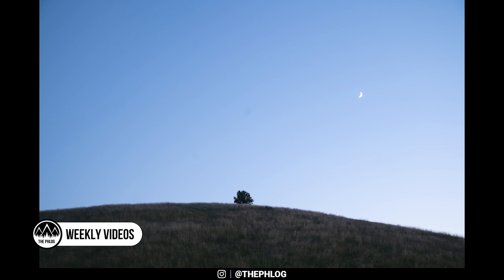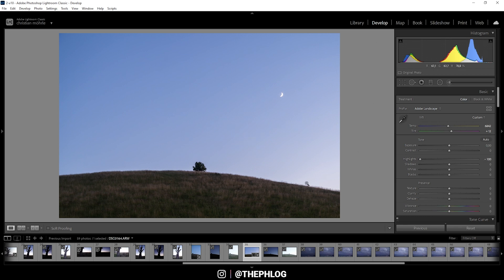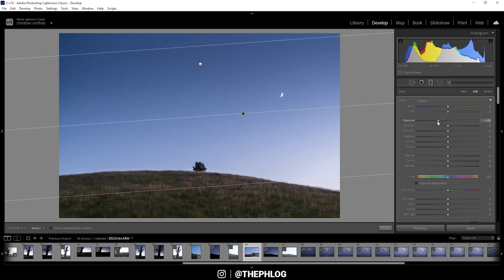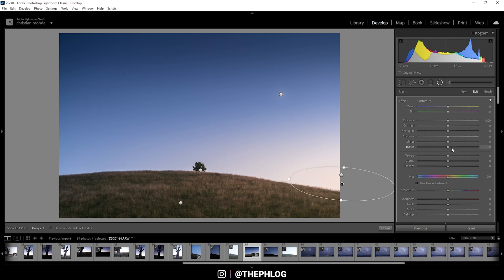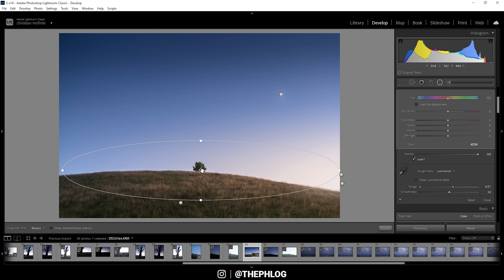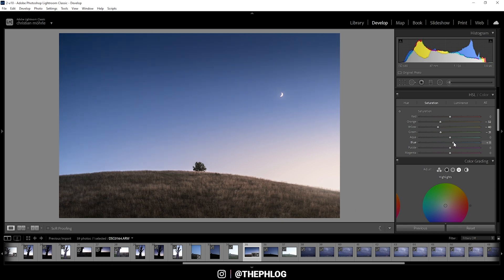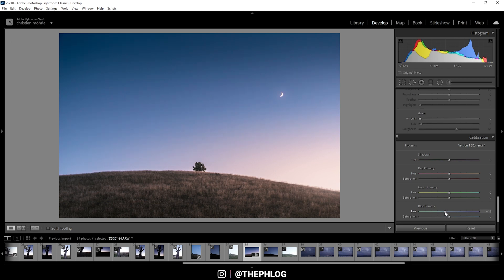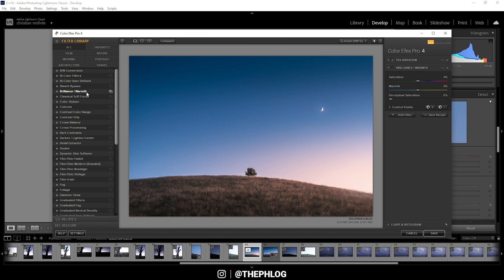Soft, Pastel Sunset Editing with Adobe Lightroom Classic | QE #305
In this qucikedit video I‘m using pastel colors to enhance a minimalistic landscape using Adobe Lightroom Classic for the editing.

0:00 Intro
For this photo I wanted to add some more sunset colors, not in an oversaturated way but more like soft pastel color tones. Also, I wanted to make the moon more noticeable by darkening the sky. As there isn’t that much editing going on, I used Adobe Lightroom Classic for all of the post processing.

0:36 1. Basic Adjustments
I started by choosing the Adobe Landscape camera profile, then slightly increased the white balance temperature and tint to add sunset colors. To make the sky darker, I dropped the highlights and since I aimed for a soft look, I also increased the shadows and the whites to reduce overall contrast. Next, I added texture, clarity and vibrance.

2:11 2. Local Adjustments
For the sky I used graduated filters and simply brought down the exposure. Then, I added a few radial filters on the right side to add very subtle glow by increasing the blacks and dropping the dehaze. Also, for stronger sunset colors I increased the temperature inside those radial filters on the right side. Another, bigger radial filter was added over the center. Here, I increased the whites to brighten up the area.

5:06 3. Color Grading
I didn’t like the green tones of the photo, so I simply dropped the green hue making them appear yellow. Then, I dropped the saturation of orange, yellow and green to create a more muted look.
For the split toning I added a warm tone to both the highlights and mid-tones, while I used a cold color for the shadows.